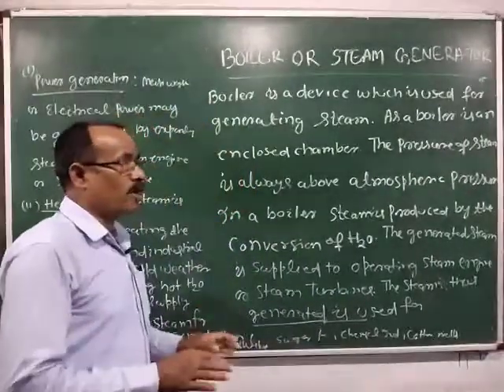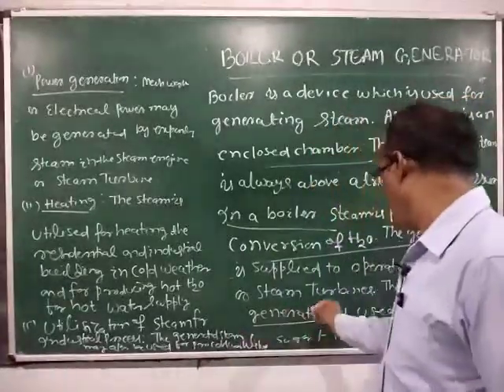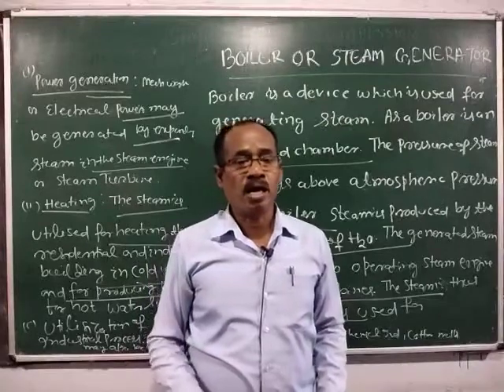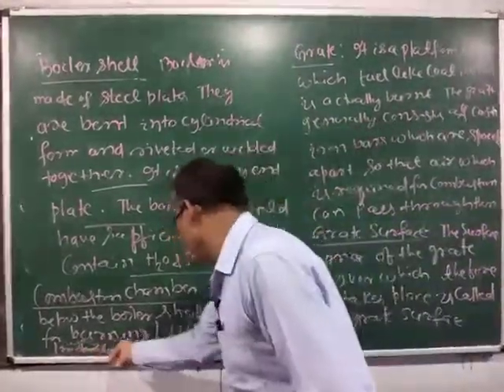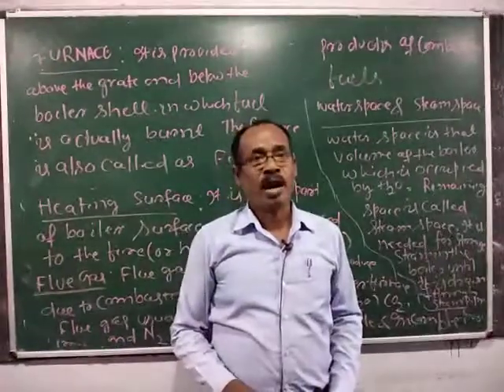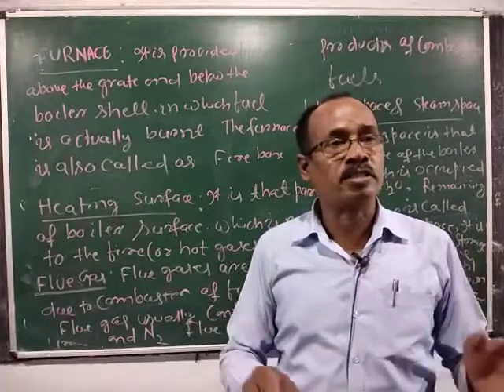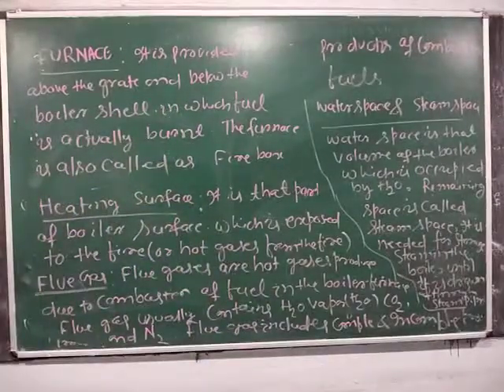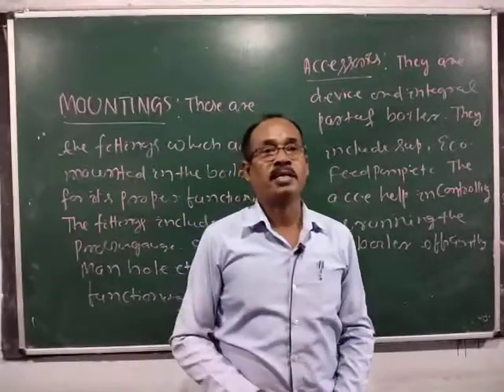EME 3rd Sem Electrical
Steam Boiler